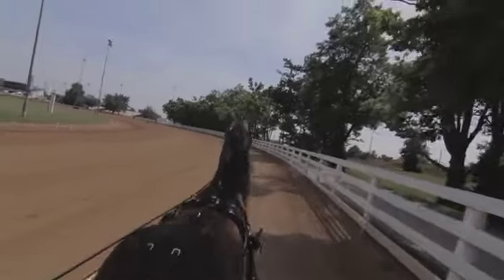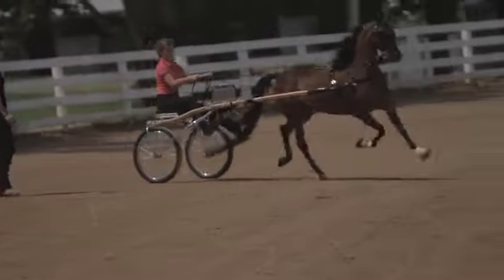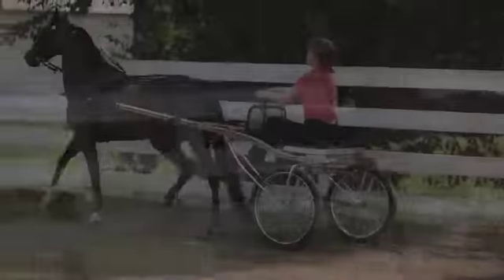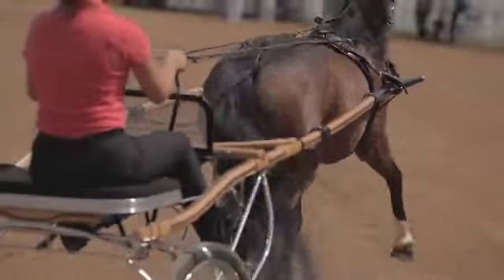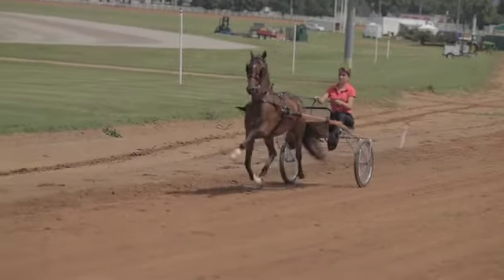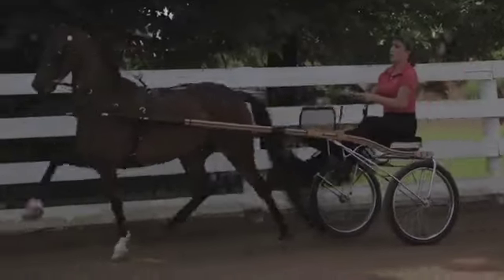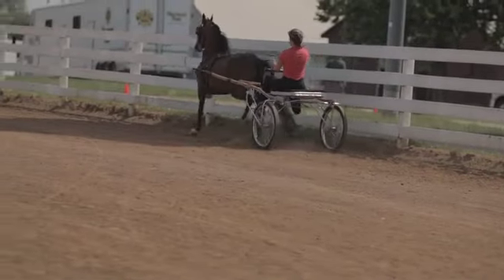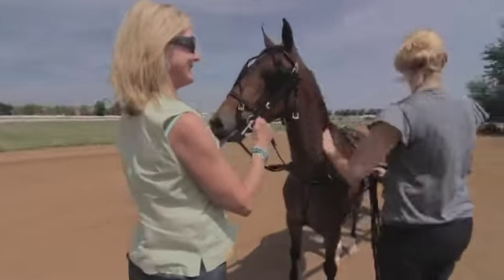Hackney Pony Driving Lesson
Hackney Pony Driving Lesson. Exclusively on Equestrian Life, The Learn to Ride and Drive in Style program is an exciting way for you to get involved with saddle seat horses and ponies. to learn about the American Saddlebred and Hackney breeds and to call for FREE lesson from a certified trainer near you!